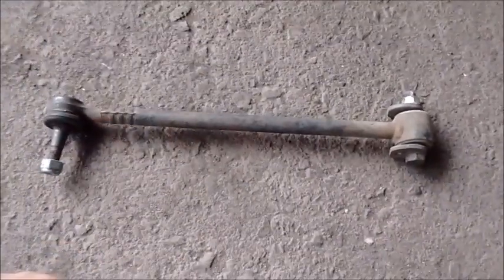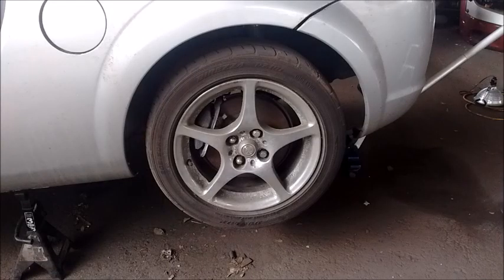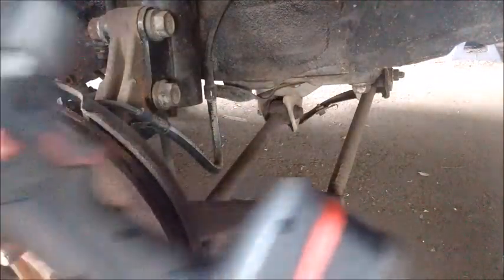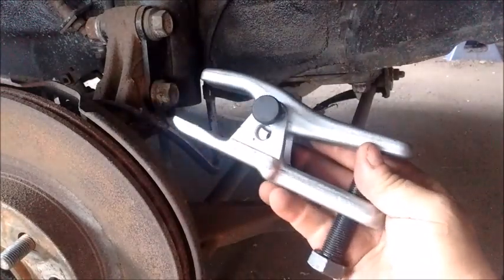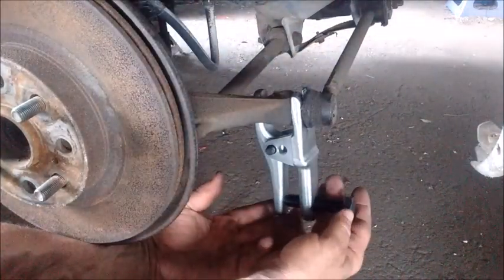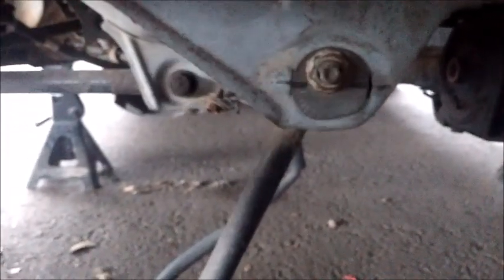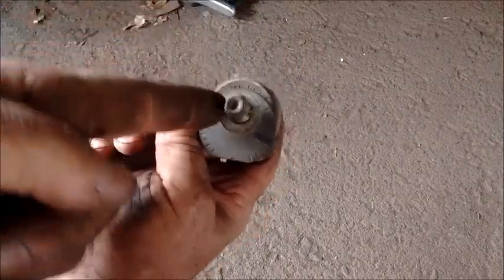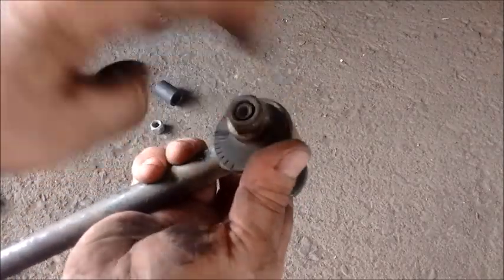Rear Control Arm and Ball Joint Removal Tool - Toyota MR2 Spyder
Ball joint Removal Tool

The rear control arm sets the toe alignment for the rear wheel and it is crucially important for the directional stability of the car. This video shows how to remove the rear control arm from its outboard mounting point on the rear knuckle and its inboard mounting point on the rear cross-member. The ball joint can be removed using either a Pitman arm puller, or a ball-joint removal tool.This is preferable to hitting the ball joint with a hammer, which can damage it, or  using a pickle fork, which can rip the grease boot. With a ball joint removal tool, the tie rod comes right out of the knuckle, without any effort at all. The rear control arm is mounted to the cross-member with a special cam joint that can be adjusted to set the toe of the wheel.